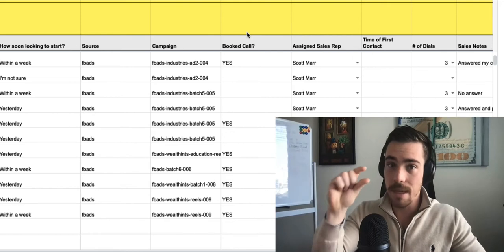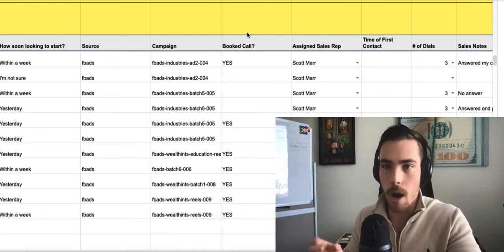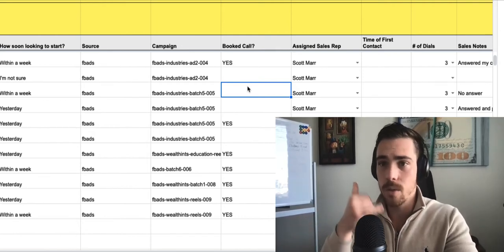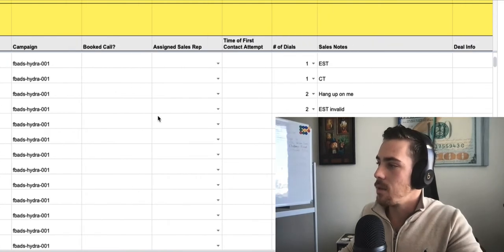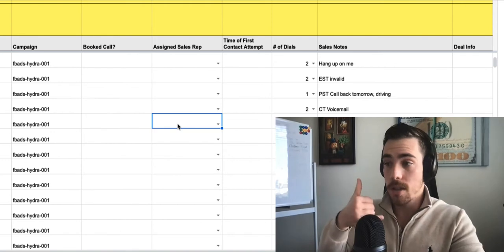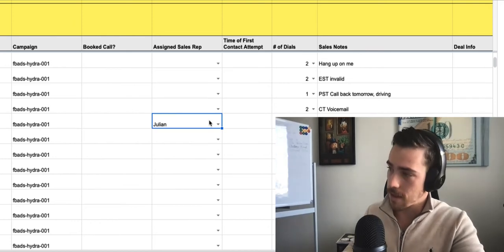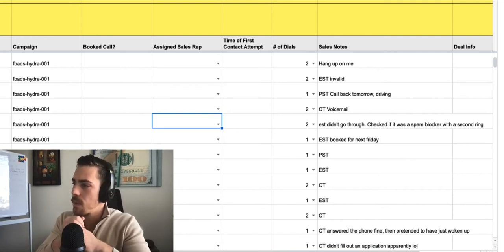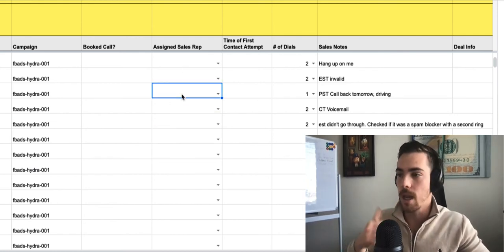How To Incentivize Speed to Contact Leads